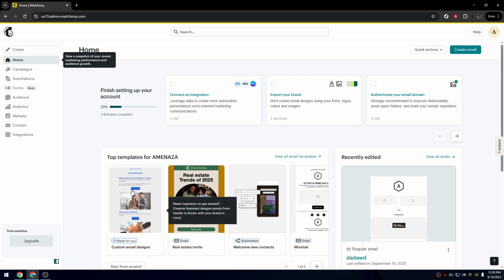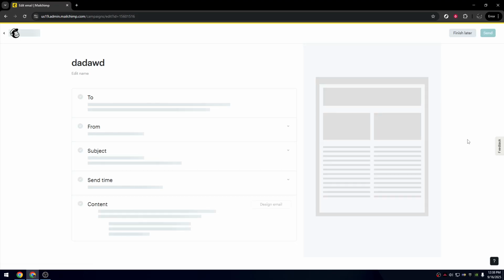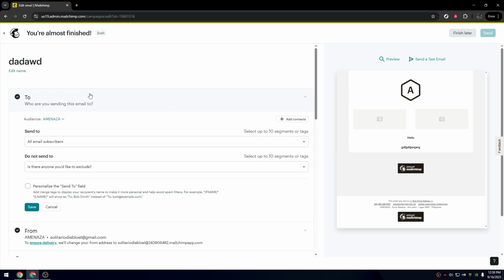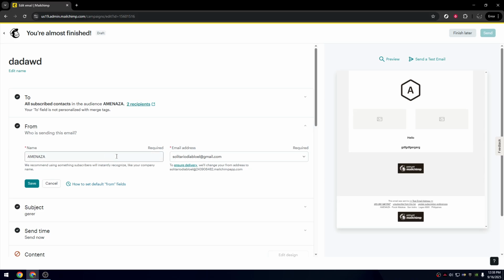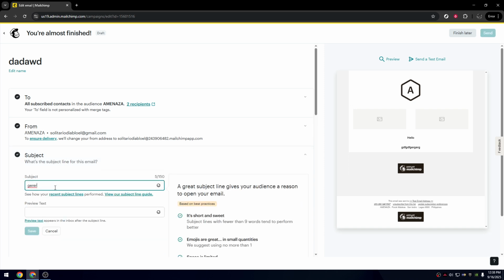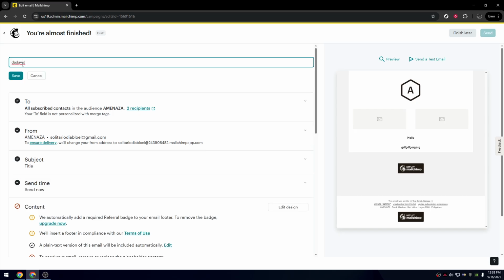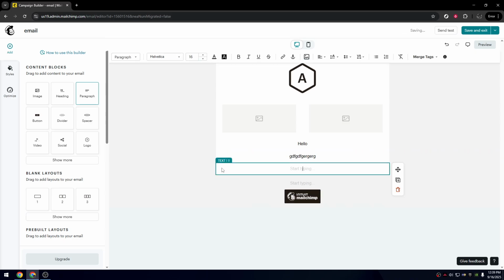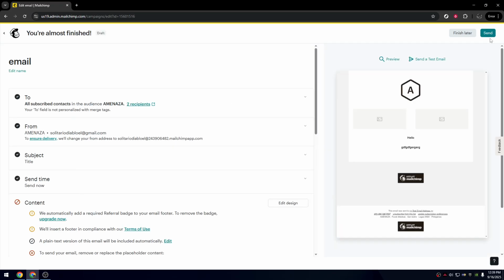How To Edit Campaign Mailchimp Tutorial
Learn how to edit a campaign in Mailchimp with this step-by-step tutorial. Whether you’re updating your email design, changing content, or improving your campaign settings, this guide will help you make the right edits quickly and easily. Perfect for beginners and small business owners who want to optimize their email marketing.

✅ What you’ll learn in this video:

How to edit an existing Mailchimp campaign

Tips for customizing email content and design

Best practices for improving your email marketing results